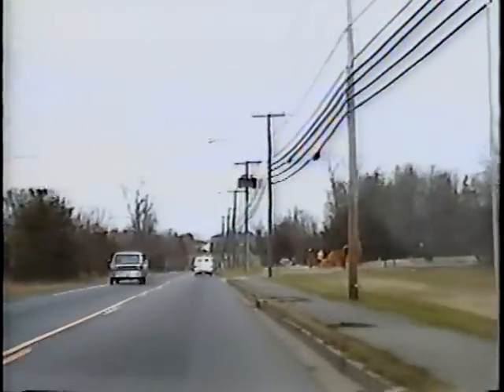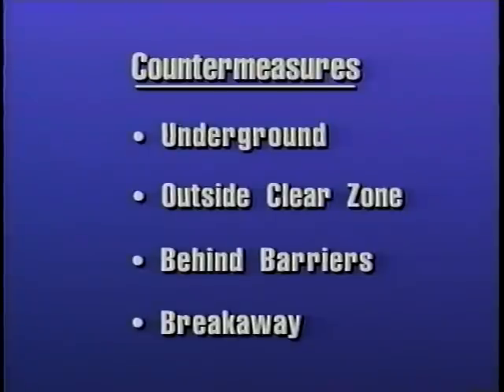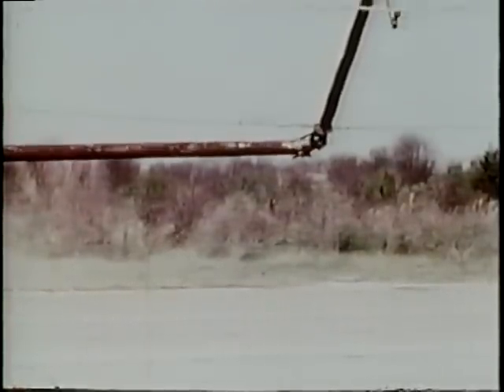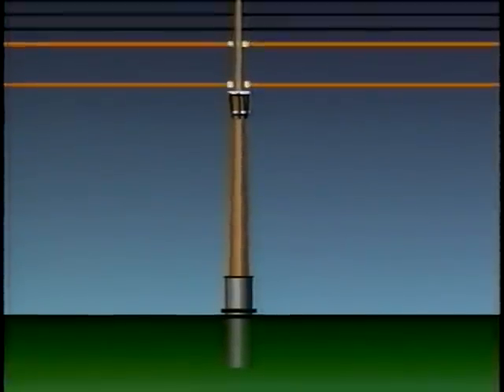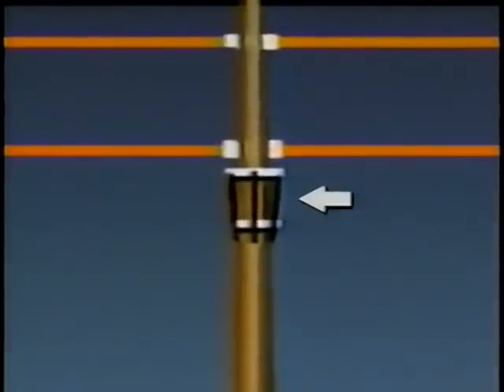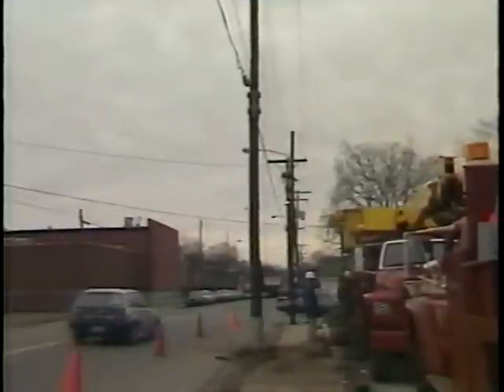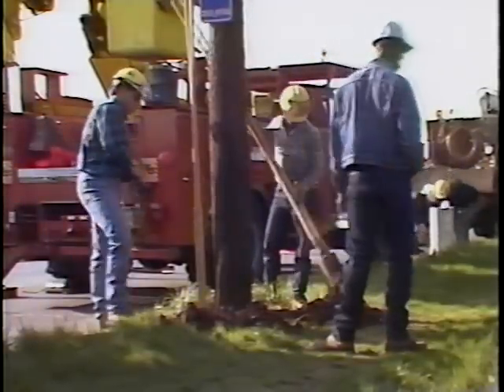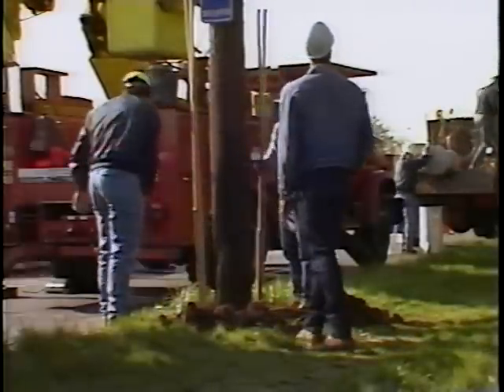Breakaway Timber Utility Poles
Breakaway Timber Utility Poles - Federal Highway Administration 1989 - Video VH-306 - The components of breakaway utility pole design are illustrated and Kentucky field test results are reported in this video. Pole installation is shown and discussed in some detail. The FHWA endorses these poles for some situations and asks for additional test sites in a concluding speech.